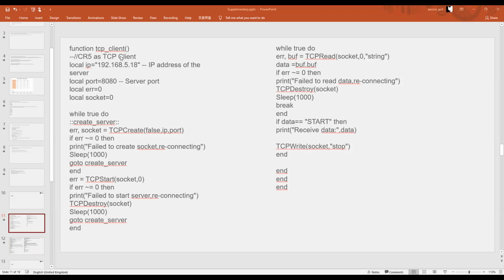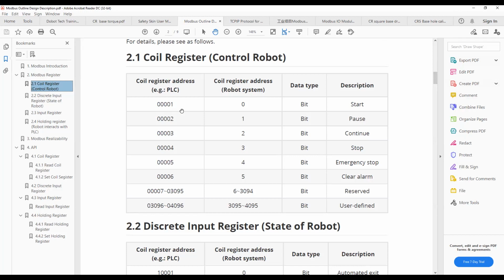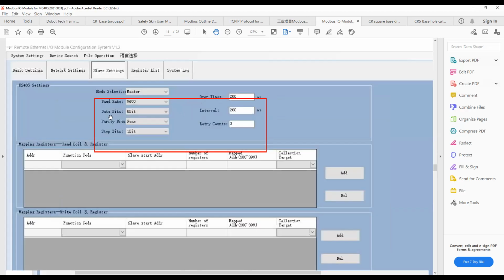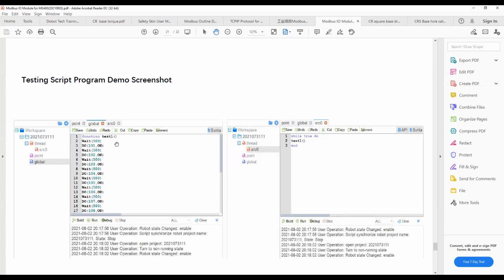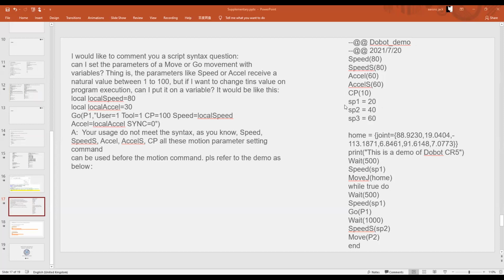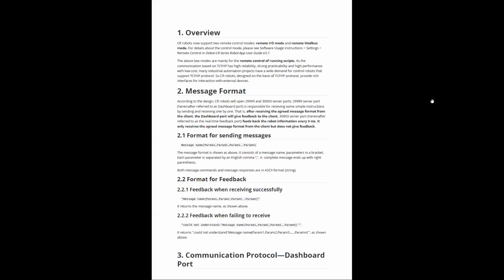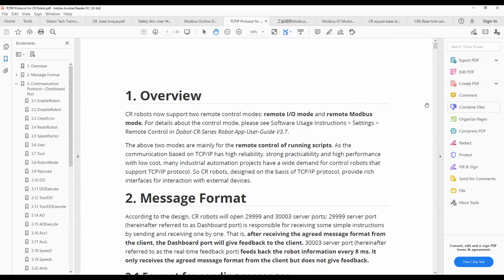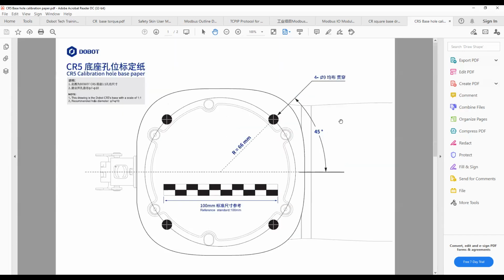DOBOT Asia Pacific CR Robotics Training Conference Record Video2021 08 27 PART2